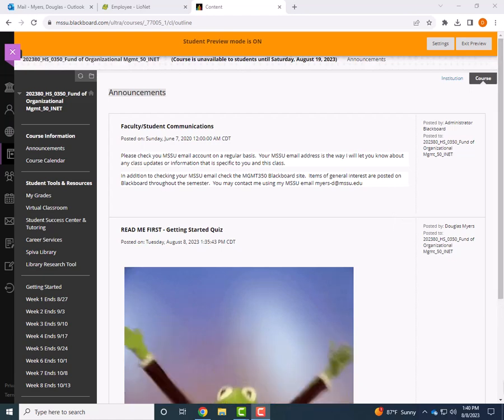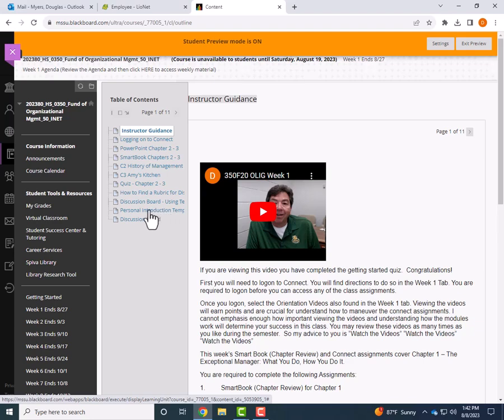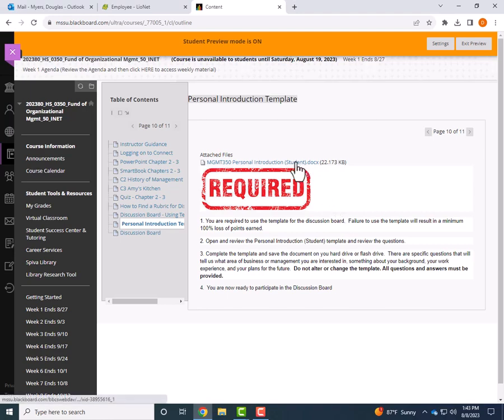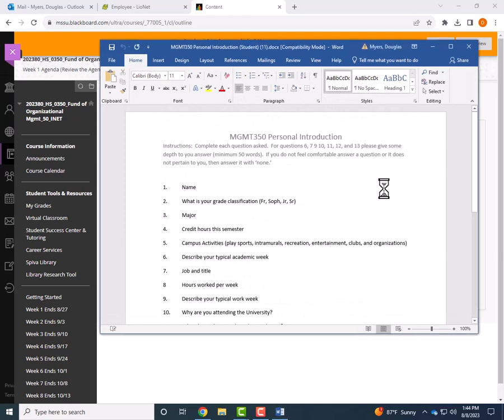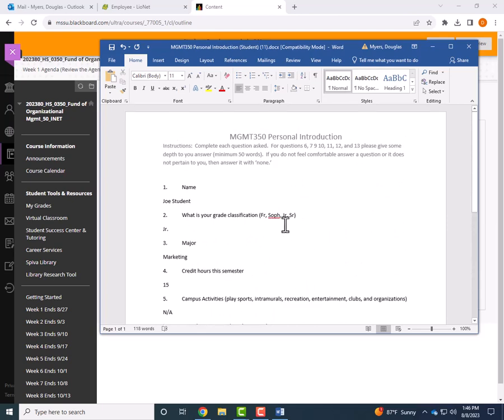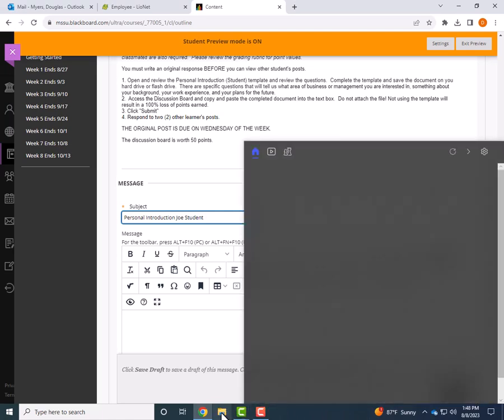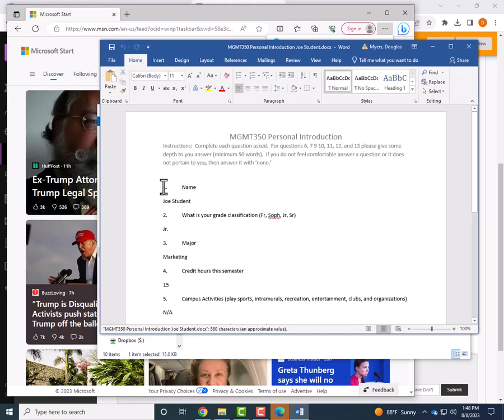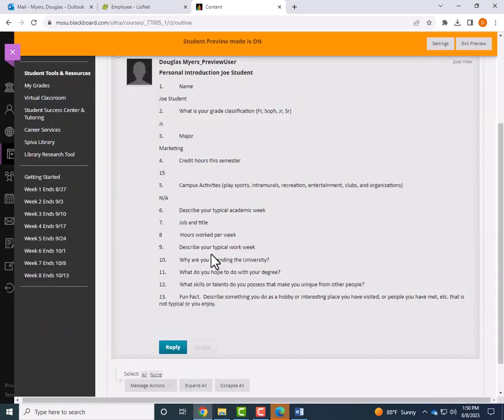Using Templates Discussion Boards